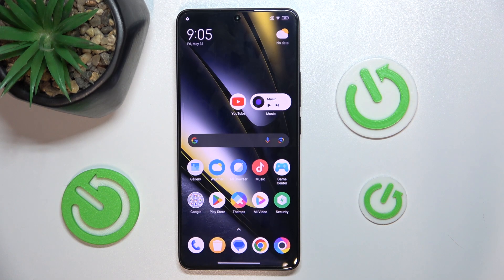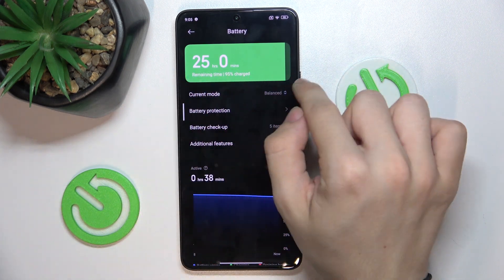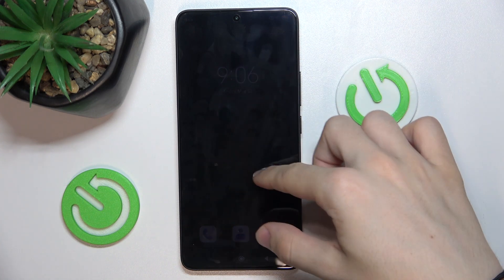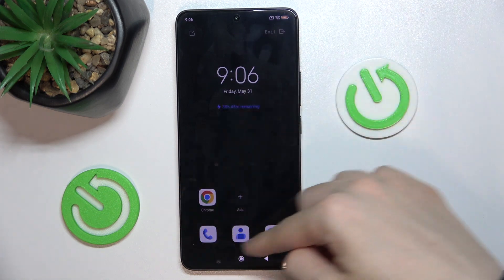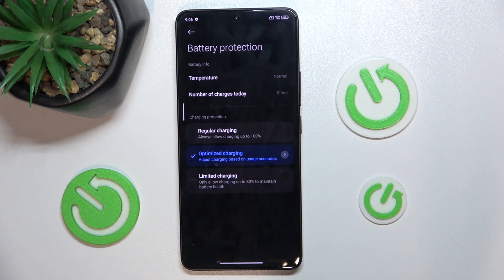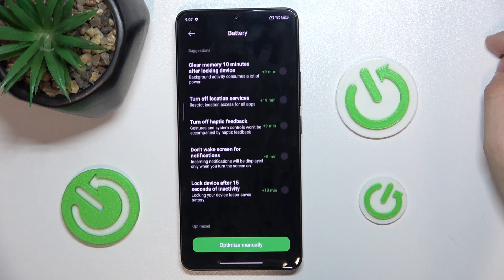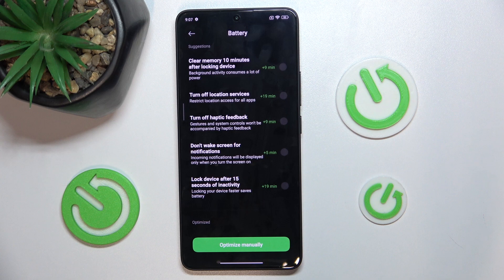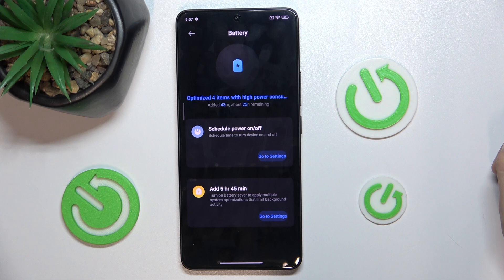How to Activate Battery Optimization on POCO F6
Find out more:
Learn how to extend the battery life of your POCO F6 smartphone by activating battery optimization. This tutorial guides you through the steps to optimize app usage and settings to maximize battery efficiency, ensuring longer usage between charges.

How do I activate battery optimization on my POCO F6?
What are the benefits of enabling battery optimization on POCO F6?
Can I customize which apps are optimized for battery usage on POCO F6?
How often should I optimize the battery settings on POCO F6?
Will enabling battery optimization affect app performance on POCO F6?